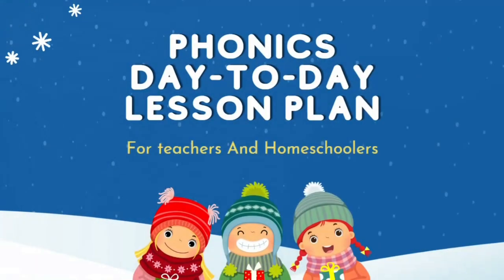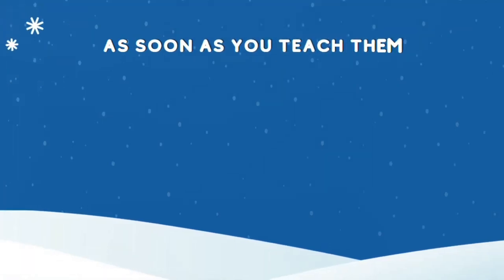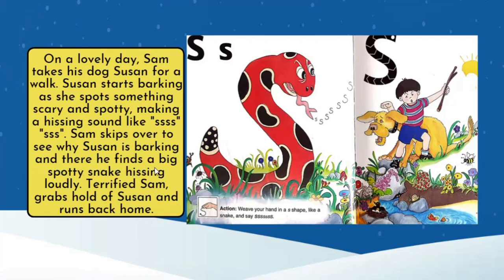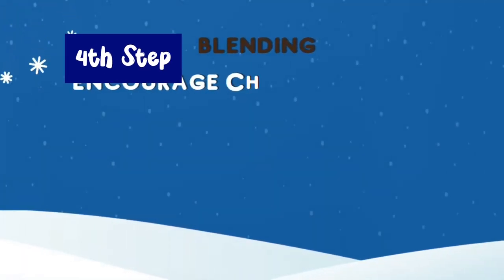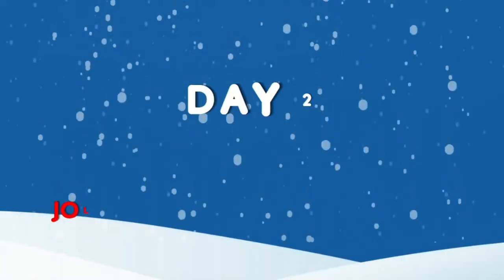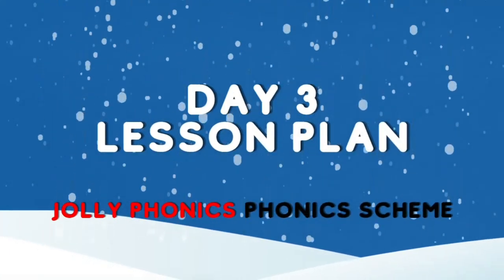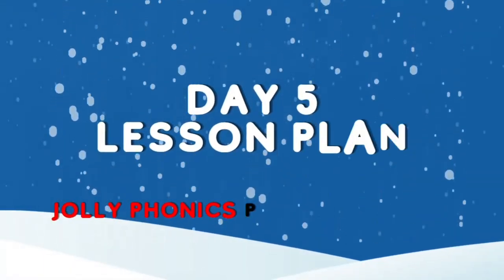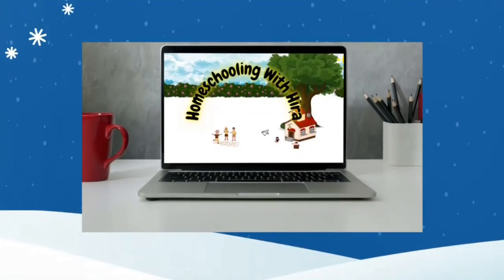Phonics Day-to-Day Lesson Plan/ Jolly Phonics Lesson Plan/ Jolly Phonics Group 1 Lesson Plan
Phonics Day-to-Day Lesson Plan/ Jolly Phonics Lesson Plan/ Jolly Phonics Group 1 Lesson Plan for teachers and homeschoolers/homeschooling moms.
In this video, you'll find a day-to-day lesson plan following the Jolly Phonics phonics scheme along with some tips to follow if you're a teacher or homeschooling parent. The lesson plan is for the first group of Jolly Phonics and you can follow the same steps for all 42 sounds.